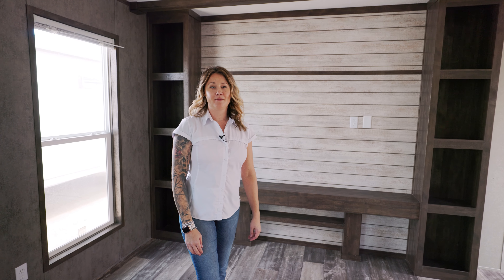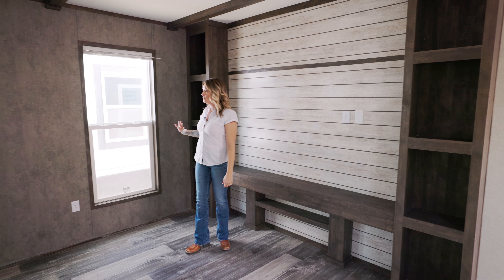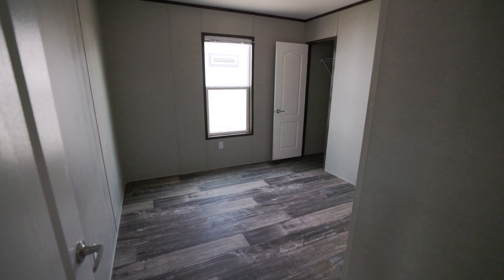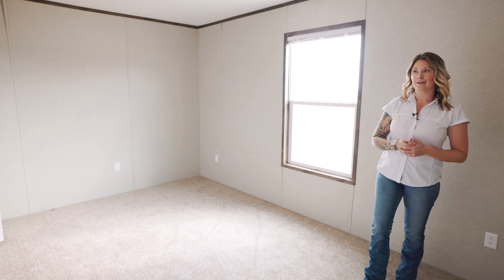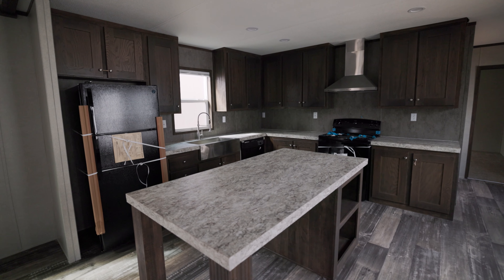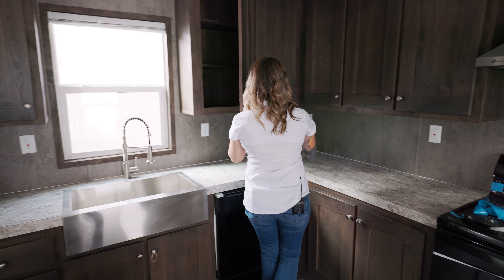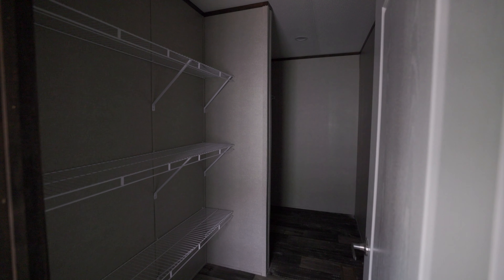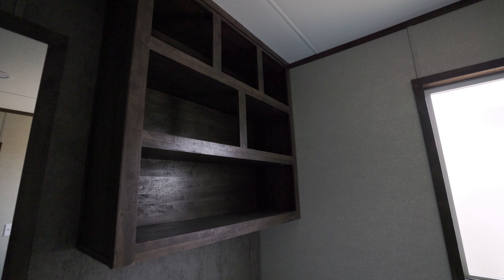The Grant | Home Walkthrough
*The video says "The Royal" but this is the Grant*
3 bedrooms 2 baths
1191 sq ft
76x16
Glamour bath
Fiberglass tubs and showers (NO PLASTIC)
Low Energy Double Pane Windows standard